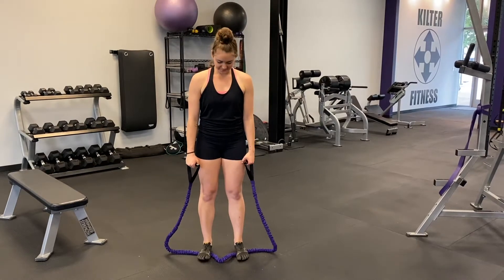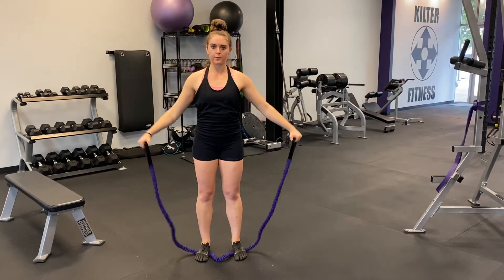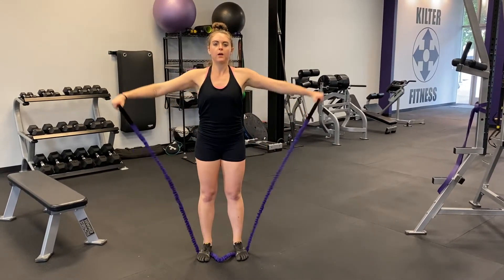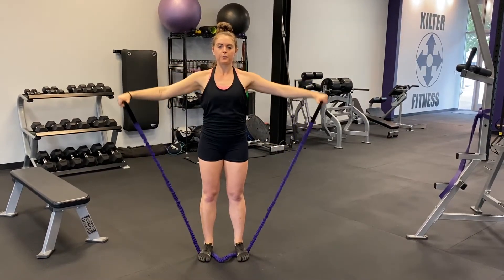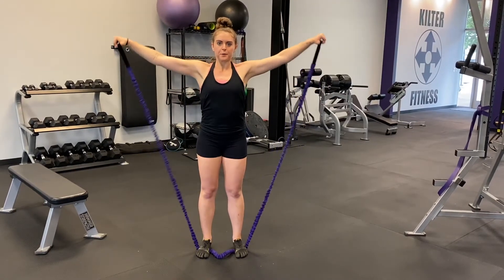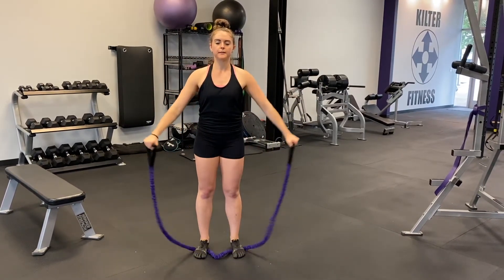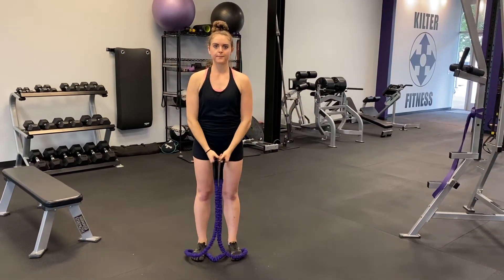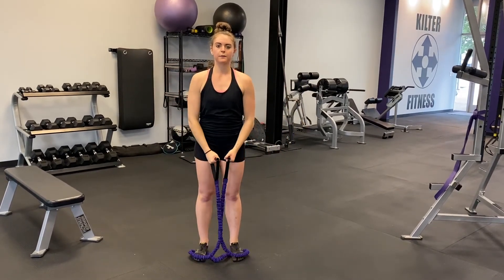Long Band Shoulder Flyes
Long bands allow us to do a lot more upper body resistance training at home. These shoulder flyes are a great way to work that shoulder complex - and all you need is a band.

Thank you to Kilter Fitness for letting me shoot in their facility!